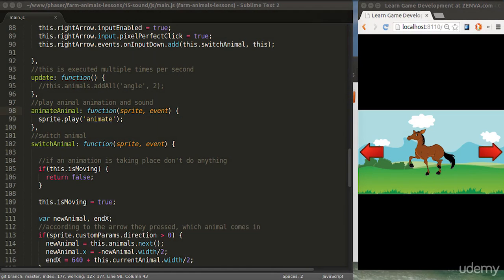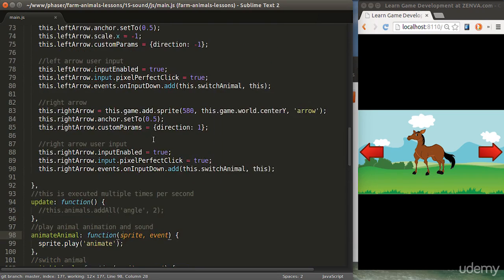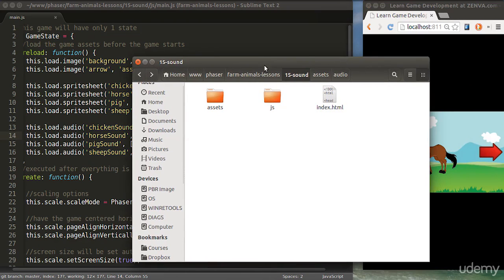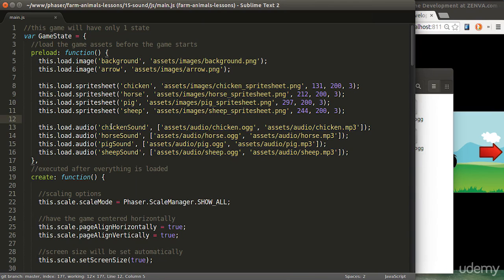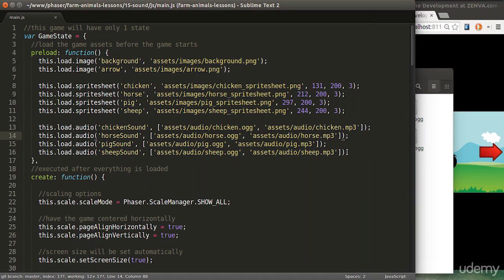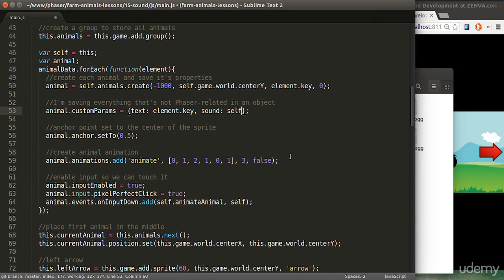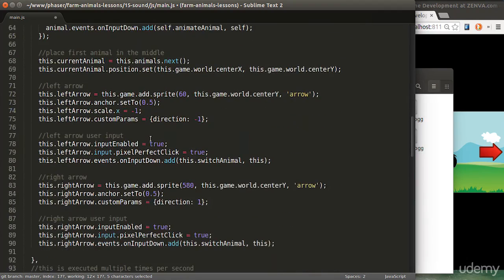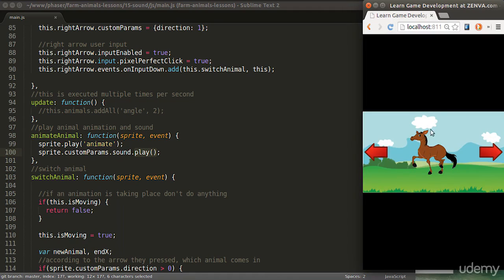019 Adding Sound - Farm Animals Toddlers Game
019 Adding Sound - Farm Animals Toddlers Game